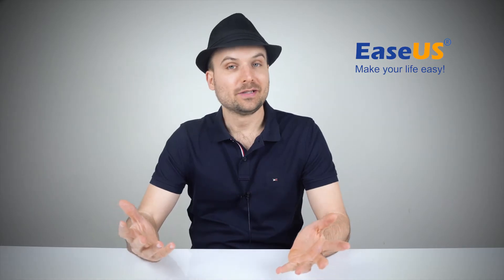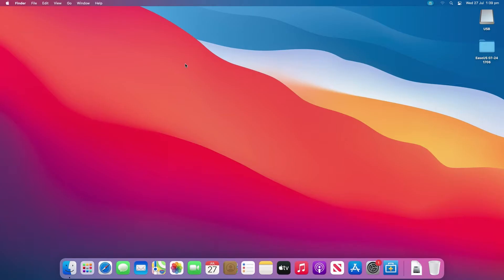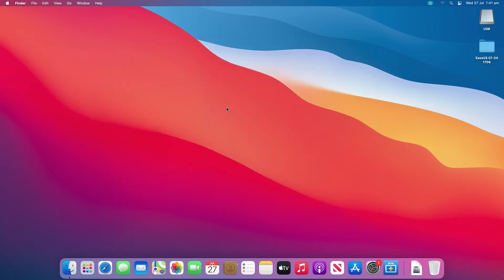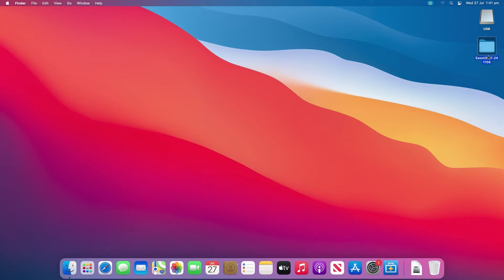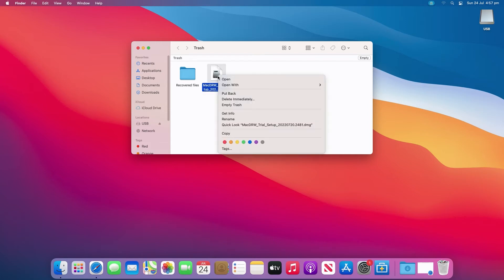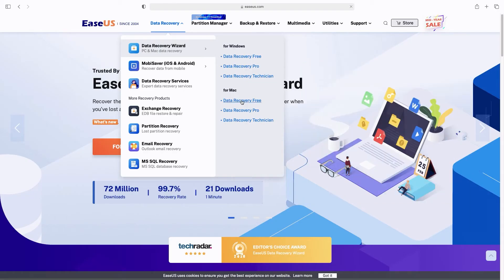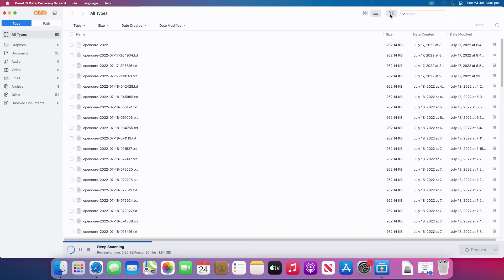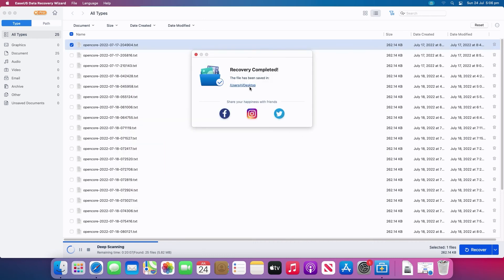How to Recover Deleted Files from Emptied Trash on Mac - EaseUS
In this video, you can learn to recover deleted files from Mac trash, even emptied trash in several ways. EaseUS Mac data recovery software can restore deleted files from emptied Trash on Mac
If you need to find the written tutorial, please check this passage

This video shows you useful solutions on how to recover deleted files from Mac Trash even after emptying the Trash can on your Mac. You can check the timestamps below for specific methods and steps.

00:00 - Mac Trash Recovery
00:26 - How Mac Trash Works
01:21 - Recover Deleted Files from Mac Trash
01:51 - Recover Deleted Files from Mac Trash After Emptying

Steps to Recover Deleted Files from Mac Trash

Step 1. Open the Trash Bin icon on your desktop, and you can see all the deleted files there.
Step 2. Find the files you want to recover and drag them to the desktop. Or right-click on them and select the "put back" option to recover deleted files on Mac from the Trash. The files will return to their original location.

Steps to Recover Deleted Files from Mac Trash After Emptying
Step 1. Download and install EaseUS Data Recovery Wizard for Mac.
Step 2. Select the hard drive on your Mac to scan for lost files from the emptied Trash.
Step 3. The software will run quick and deep scans and work hard to find as many deleted files as possible on the selected volume. Filter or search your wanted files.
Step 4. Preview and recover deleted files to a secure location.